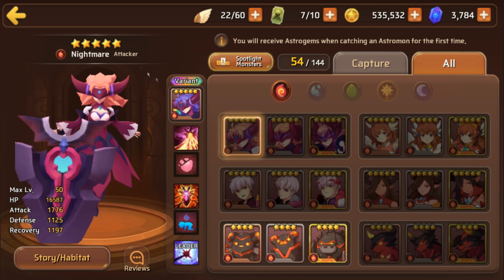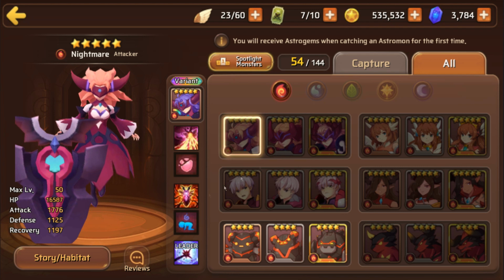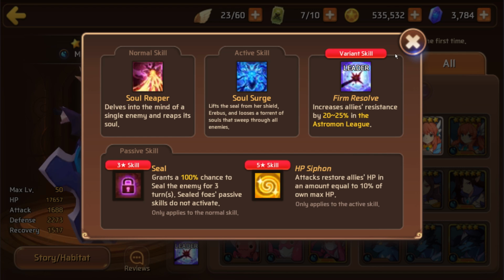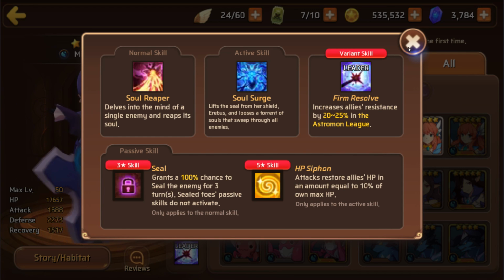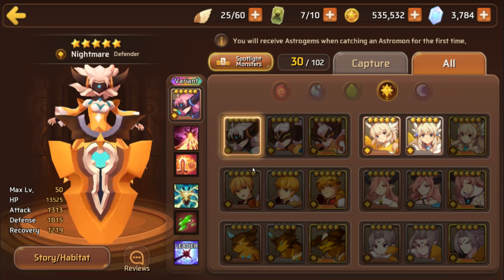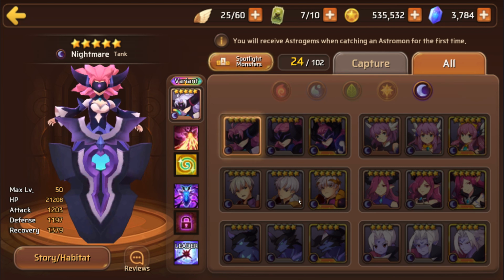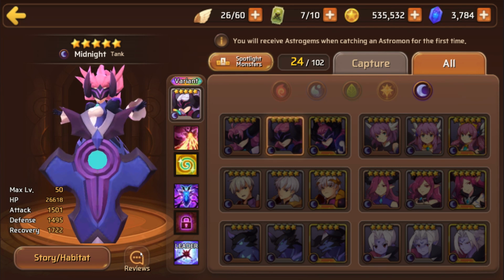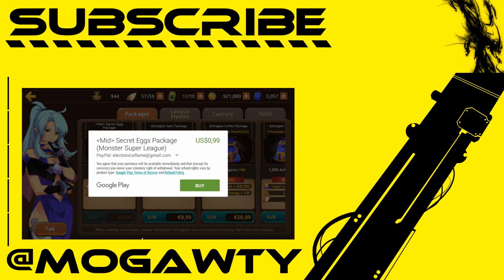NEW ASTROMON NIGHTMARE REVIEW - Monster Super League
Doing a Nightmare review in Monster Super League today, the new Astromon that came out with the latest update! I'll go over what she does, where her skills are best, and what gems I think she should have. Most of them seem suited best for Astromon League.